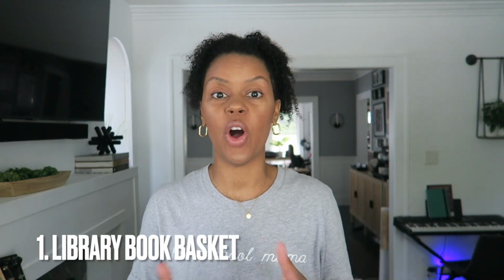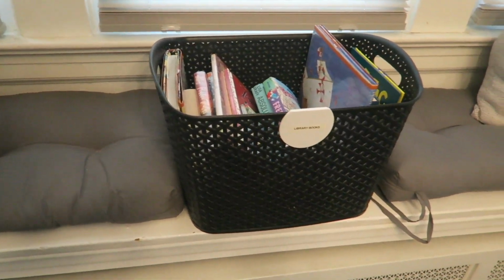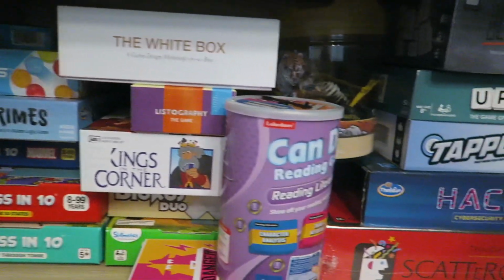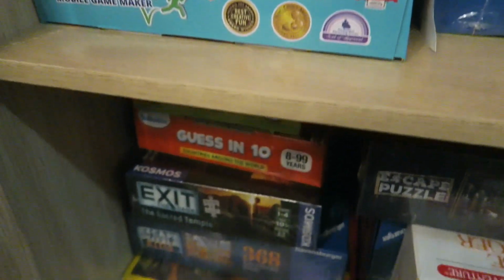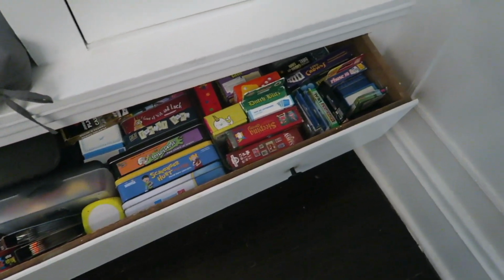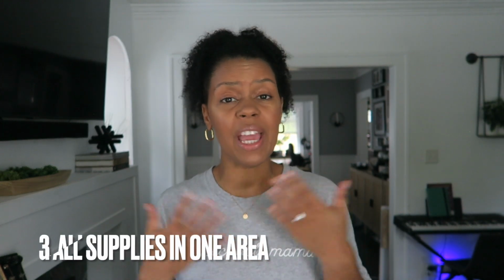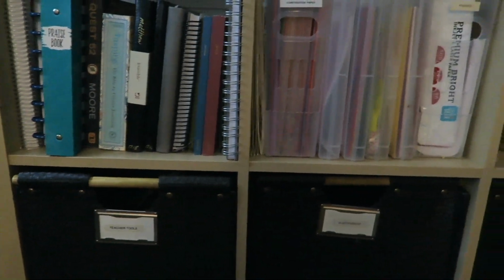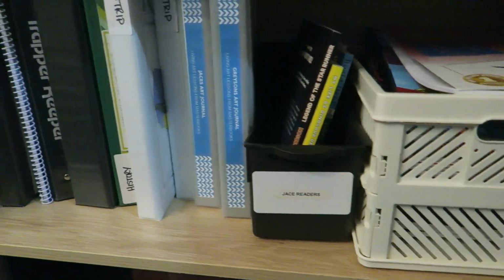Secrets to Homeschool Organization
OUR 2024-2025 HOMESCHOOL FAMILY SUBJECTS

| HOMESCHOOL ESSENTIALS |

Teacher Happy Planner
Craft Trays
Scotch Laminated
Scotch Thermal Sheets
Neenah White Cardstock
AstroBrights Cardstock
Amazon Echo Dot

Diona